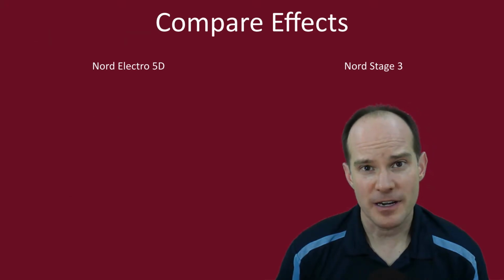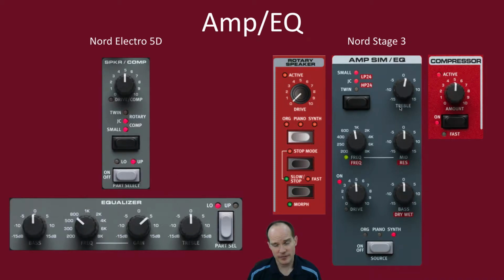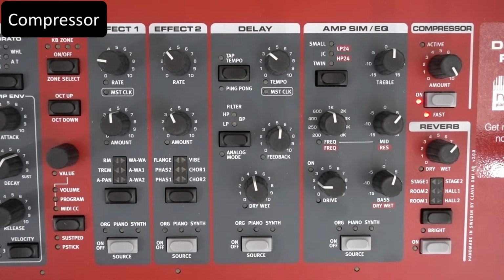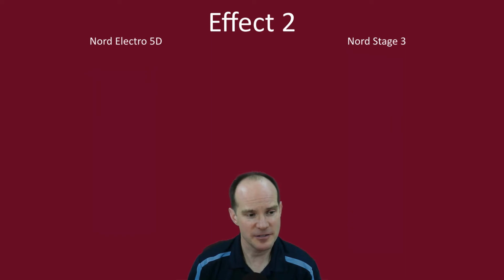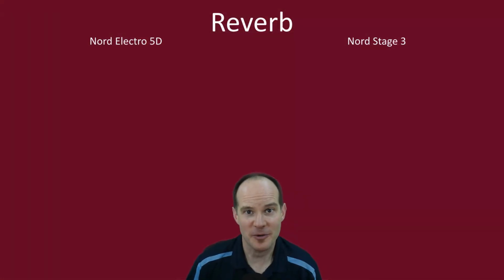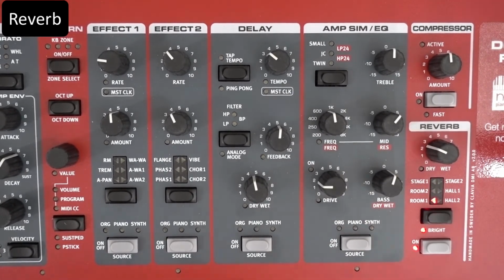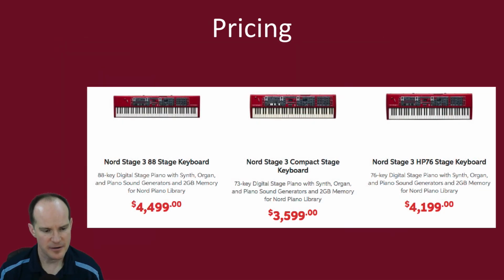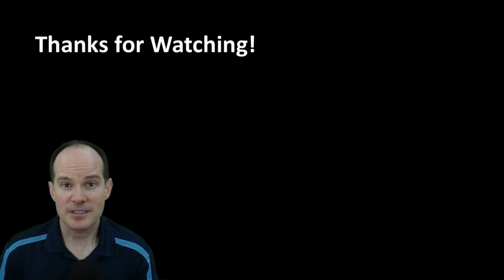Nord Stage 3 versus Nord Electro 5D Comparison, Review and Tutorial (Part 4)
🙏🏽 Thanks for all the support and for the shared love of music. 🎶

In this video, I compare the Nord Stage 3 with the Nord Electro 5. Because these two keyboards come from two different Nord families of keyboards (Stage and Electro) and because they each use a different keybed (Hammer Action Portable versus Semi-weighted waterfall), I thought this series would cover a lot of ground at once and help you decide which family is for you.  Then once you choose the family it may help you further decide which size.

This video discusses the Nord effects including reverb, digital delay, amp simulation, drive, compression, etc.

- Nord Case 76
- Nord Case 73

Marc